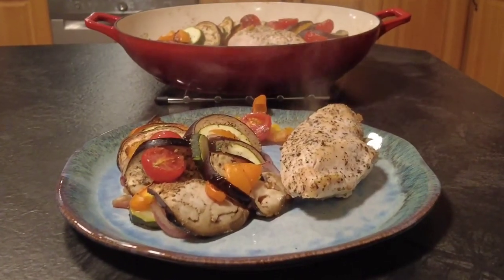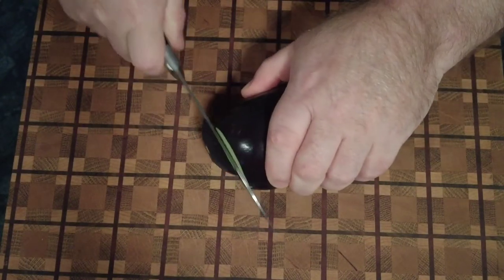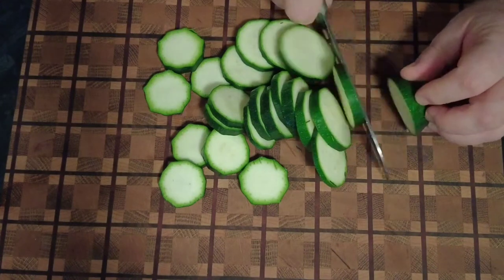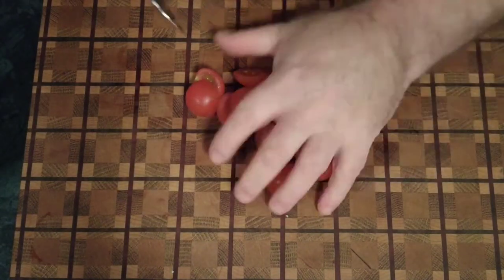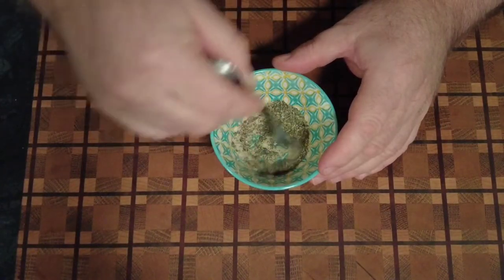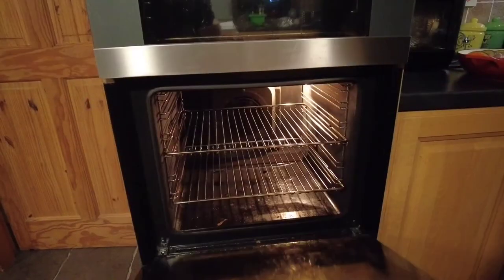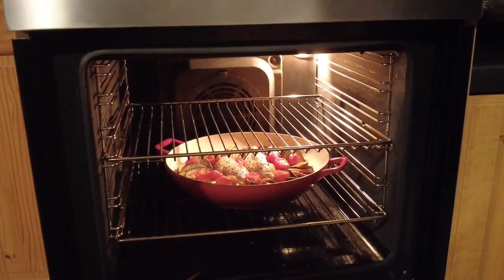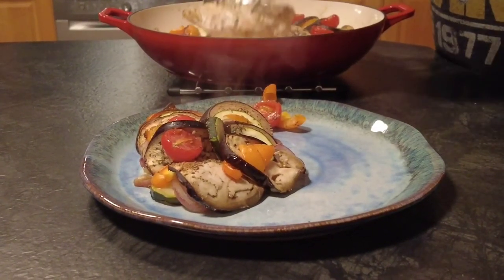Ratatouille Chicken/Spectacular Dinner On the Plate in 45 Minutes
Ratatouille Chicken

Hi guys, welcome to Marks Irish Kitchen, where i cook family friendly recipes that everyone can enjoy. Todays video is a recipe i have taken from a pinch of nom book for Ratatouille chicken. This is a simple dish that just needs a bit of constructing and pop it in the oven for a tasty chicken dish that's healthy and full of vegetables and flavour. It is a 1 pot dish that is ready in under 45 minutes so its a great mid week dinner or something tasty and spectacular for a dinner. Its also low carb so is great for any diet.
IMGREDIENTS (serves 2)
1/4 tsp dried basil
1/2 tsp garlic granules
1 small aubergine trimmed and sliced
1 red onion peeled and sliced
1 small courgette sliced
1 pepper deseeded and sliced
75g cherry tomatoes halved
Low calorie cooking spray
2 chicken breasts
Salt and pepper
1 tbsp balsamic vinegar

METHOD
Pre heat the oven to 220c (200 fan)
Take the sliced vegetables and arrange them around a large, ovenproof dish or tray alternating with a slice of aubergine, onion, pepper and courgette.
Put the chicken breasts in the middle and spray it all with low calorie cooking spray
Mix the garlic granules and the basil
Sprinkle the basil and garlic mixture over the vegetables and chicken.
Place the dish in the oven and cook for 15 minutes.
Add the cherry tomato mix, return to the oven and continue cooking for another 15 minutes until the chicken is fully cooked.
Serve with a salad or sauté potatoes.